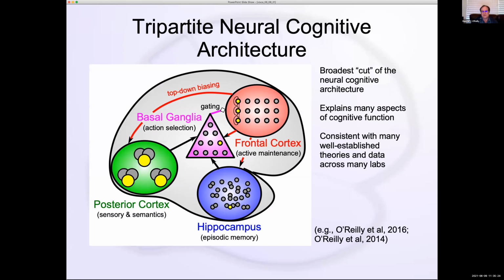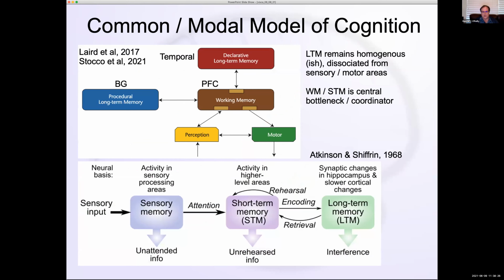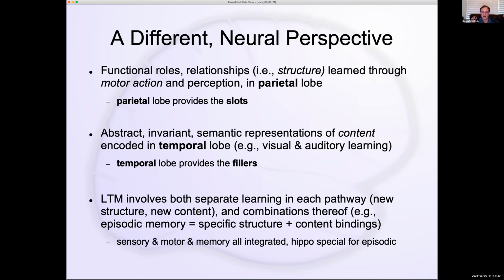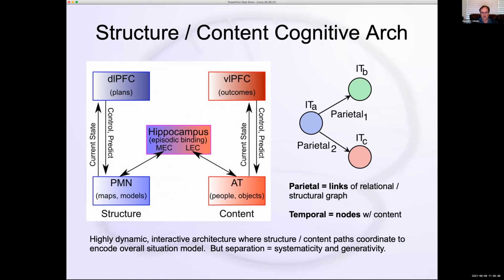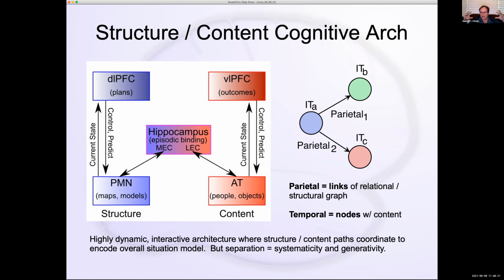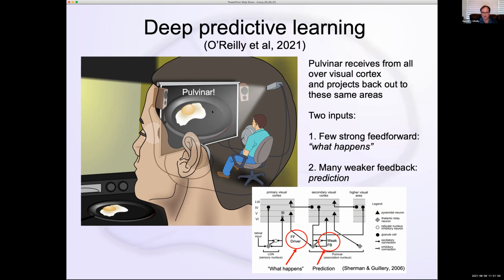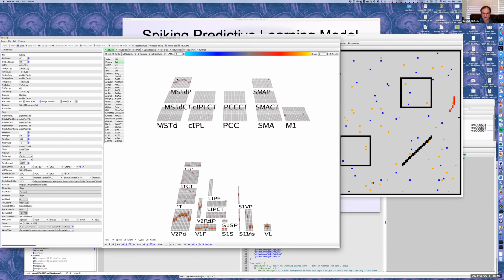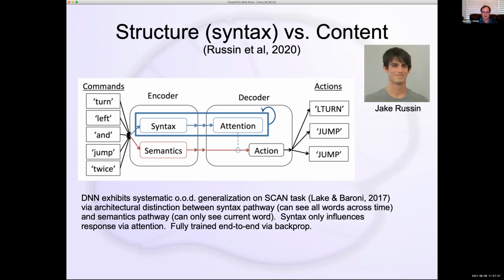VISCA 2021 The Central Role of the Parietal Lobe in the Neural Cognitive Arch - Randy O'Reilly